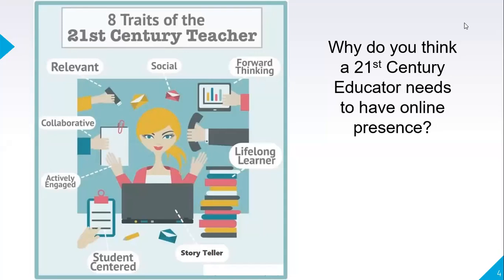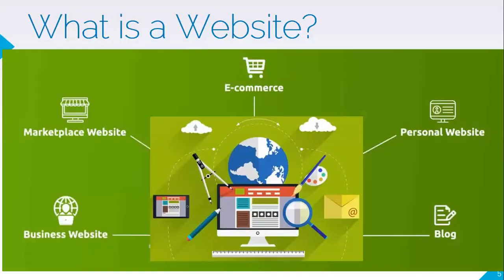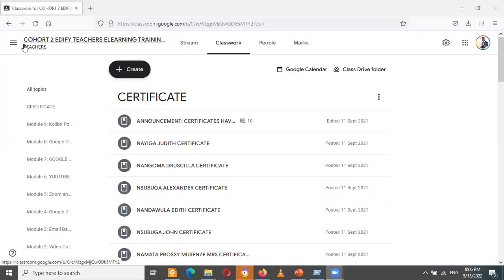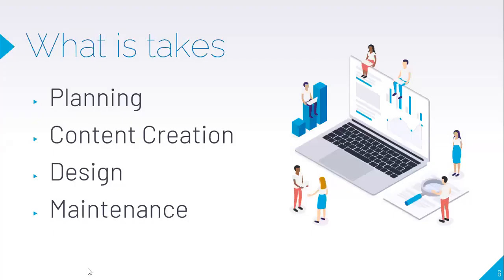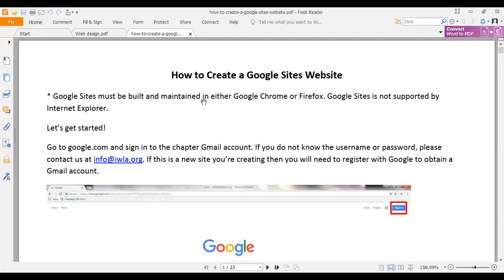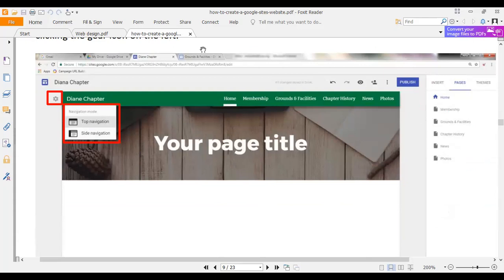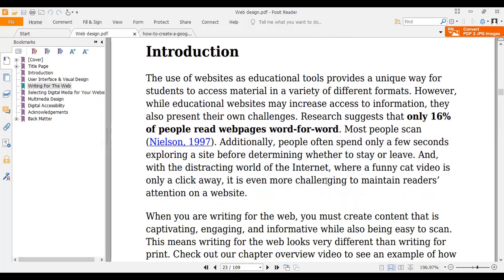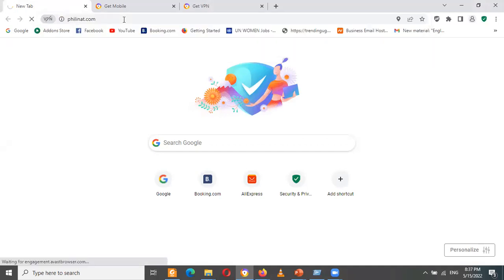Digital Pedagogy: Using Google Sites as a teacher - WEBSITE BASICS FOR 21ST CENTURY EDUCATORS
This is a lesson from the ongoing certificate in Digital Pedagogy course at Ezone School of Computing in collaboration with the ICT Teachers Association of Uganda (ITAU). We looked at:
 -Essential Traits of a 21st Century Educator and why you need an online home
 -What is a website and what it takes to get one
-Why Google Sites?
-Using Google Sites to Design a Professional Website step by step
-More considerations, Sharing Experiences, Q&A